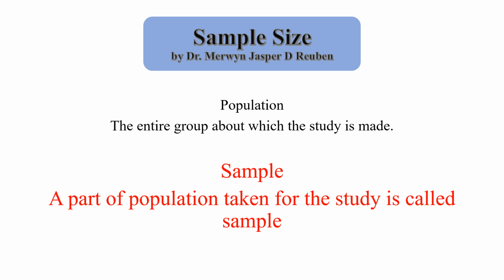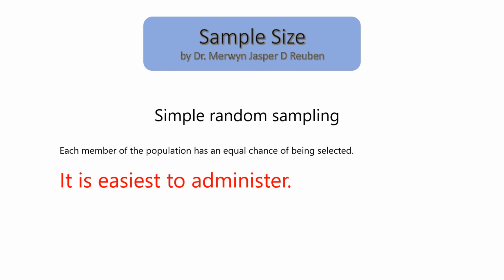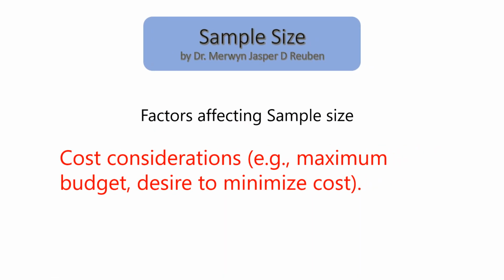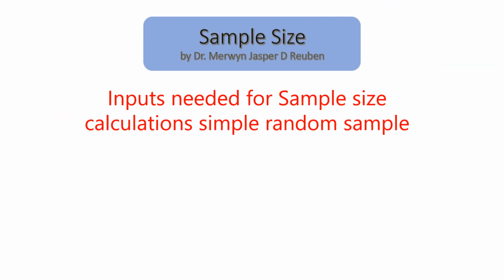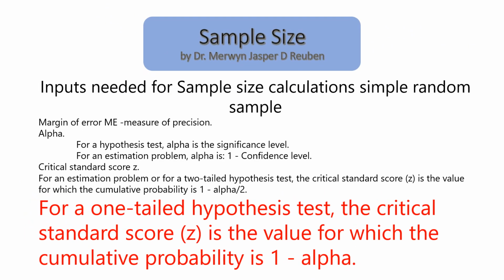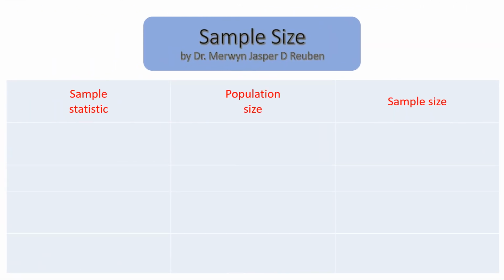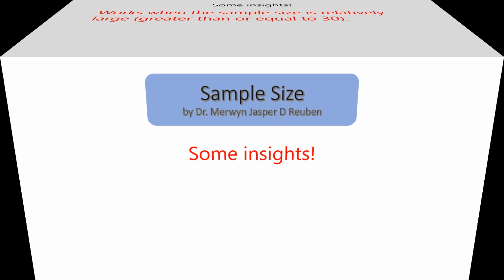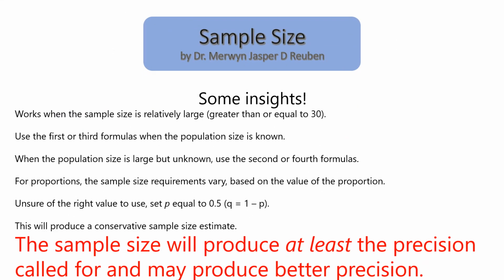Sample Size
The video makes it easy to calculate Sample size for a simple random sample that we regularly use in statistical study by giving basic definition, factors affecting the sample size, terms involved in sample size and some insights into the formulas used